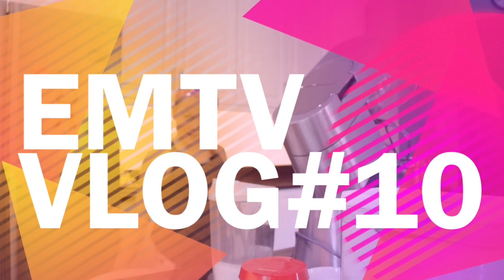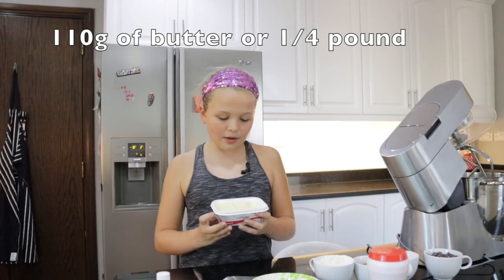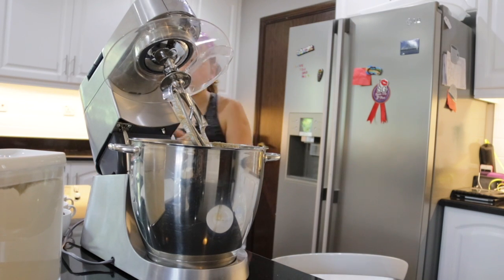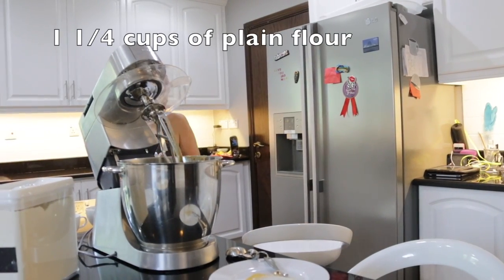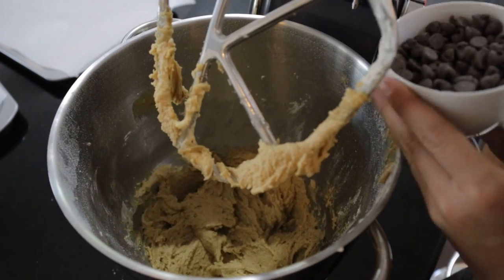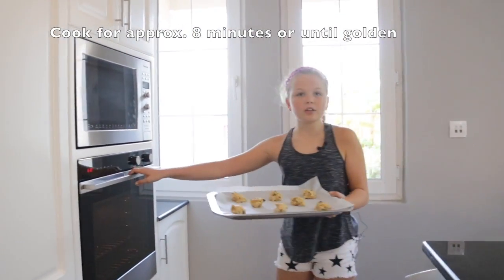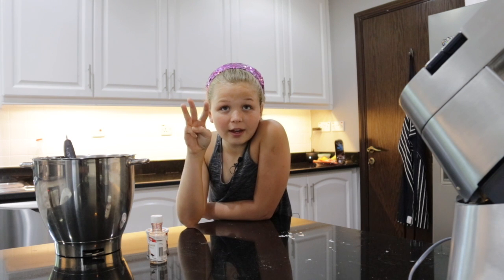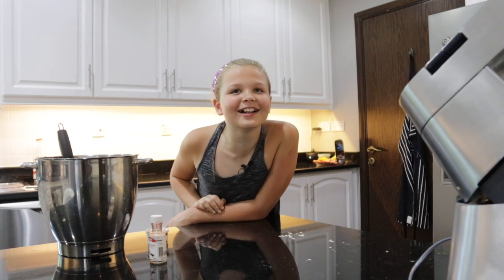EMTV Vlog #10 - I show you how to make the Worlds Best Chocolate Chip Cookies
I share my recipe for what I consider to be the worlds best Chocolate Chip Cookies. Chewy, crunchy, chocolatey, delicious! This is a very easy recipe that most kids should be able to make on their own, with parental supervision. Adults will also love them!

Recipe:
110 grams of Butter (1/4 pound)
1/2 cup of white sugar
1/2 cup of dark brown sugar
1 Egg
1/2 teaspoon of vanilla essence
1 1/4 cups of plain flour
1/2 teaspoon of baking powder
1/2 teaspoon of salt

Set the oven to 180deg Celsius or 350deg Fahrenheit. Cream the butter and sugar. Next add the egg and vanilla essence and beat until smooth. Add flour, salt and baking powder and mix together until you have a smooth batter. Last add the chocolate chips and mix in.

Use a spoon to make small mounds on a baking tray. Bake for approx 8 minutes or until golden brown.

If using fan forced, reduce your cooking time by approx half.